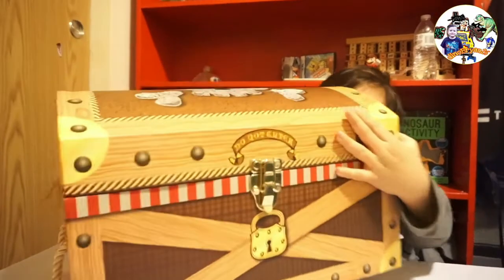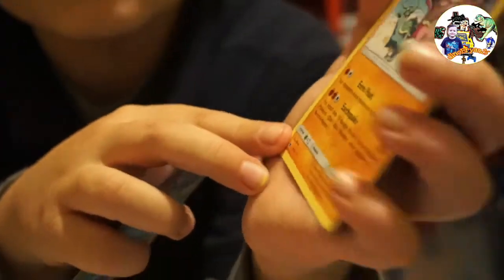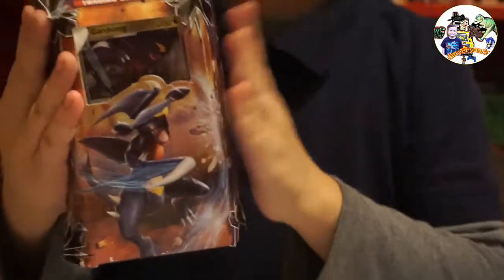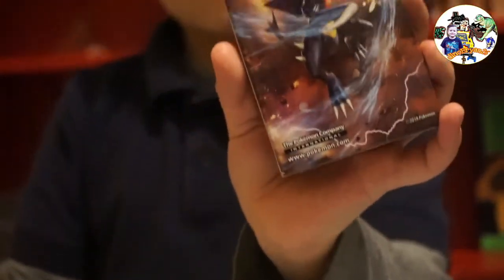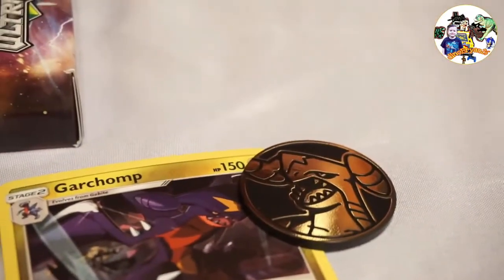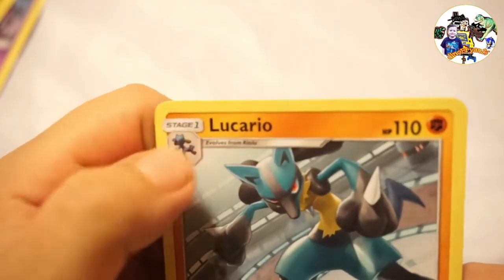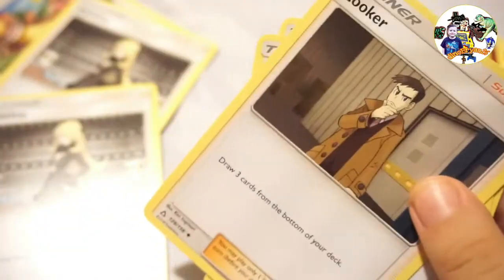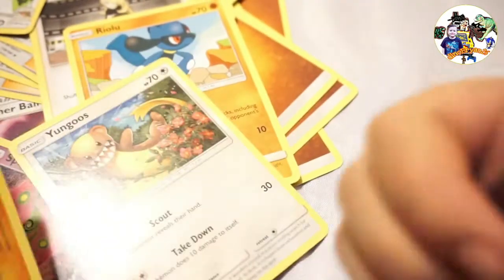Pokemon Cards-Sun&Moon GX Opening (GARCHOMP)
POKEMON,SuN&MOON,
A Dragon type POKEMON knows that how you begin a battle
determines how you end it- so call on GARCHOMP and go for the big attack with powerful hits at top speed.The Mach Strike theme deck pulls no punches.
In this box you 'll find;
60 Pokemon cards deck
1 Card checklist
1 metallic coin
2 Player playmat and rule sheet
1 code card to play this deck online
1 deck box
Damage counter
each player must have a 60 card deck of POKEMON cards to play.